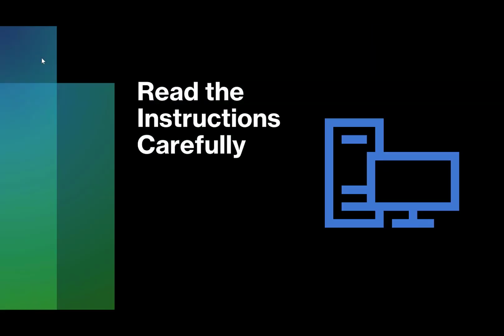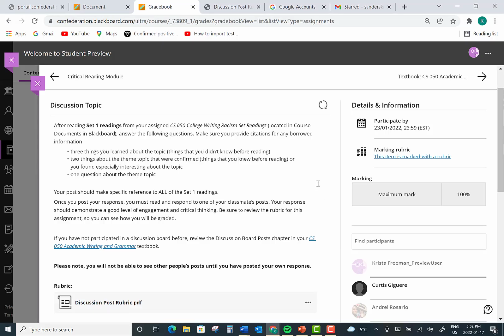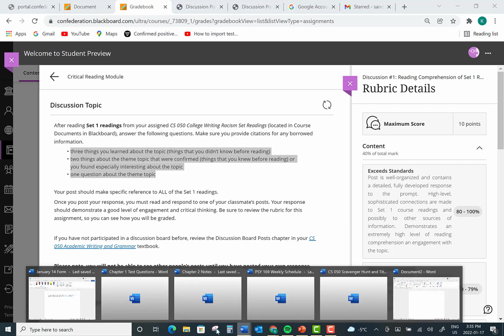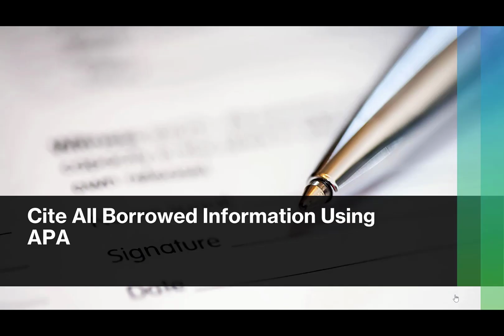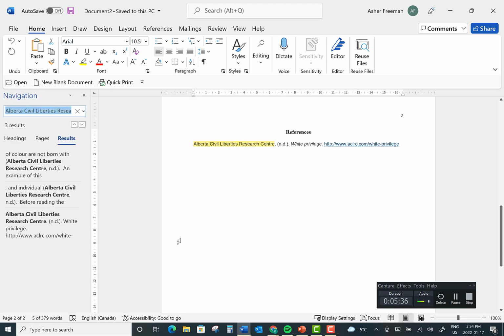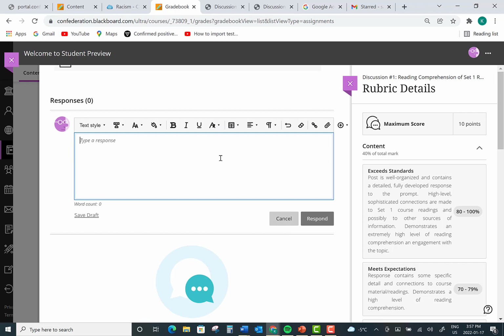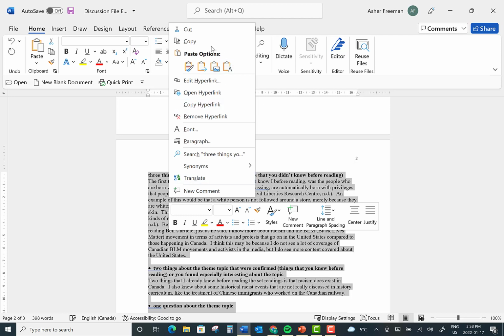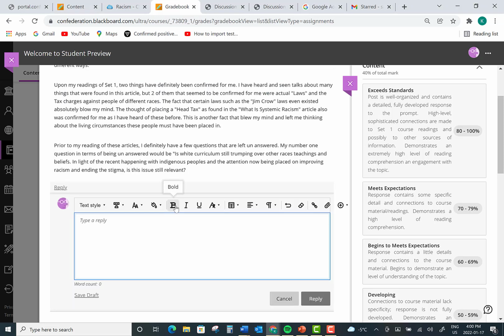Best Practices: Writing Discussion Posts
Discussion post writing assistance for Confederation College students.